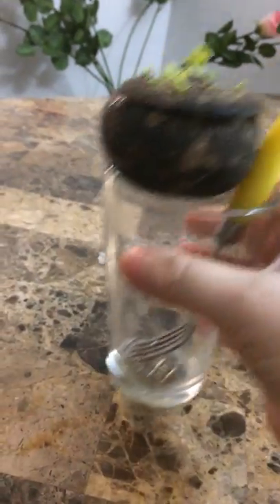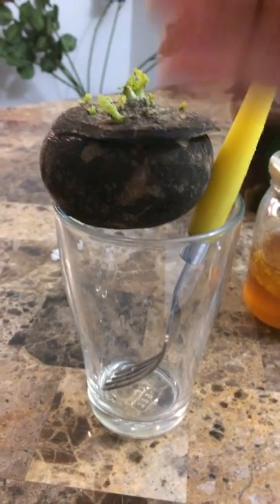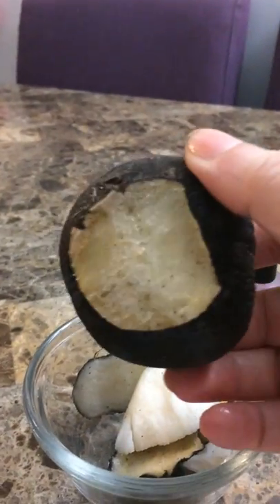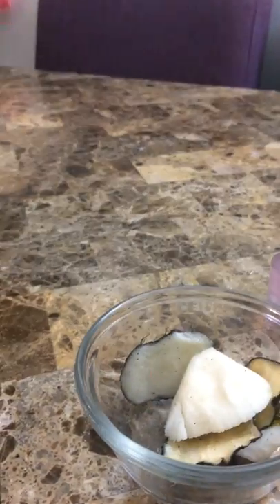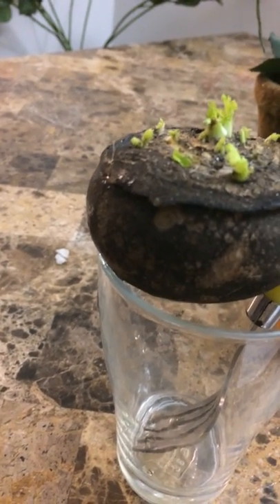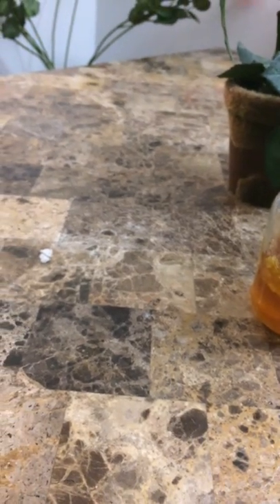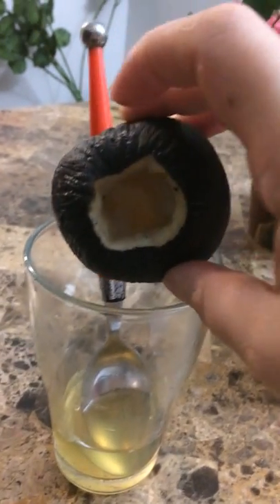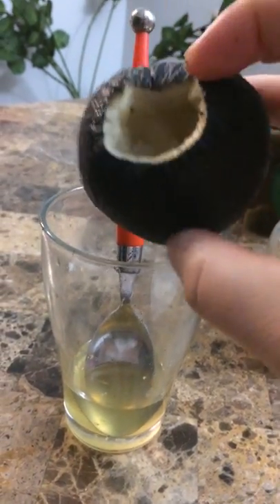natural medicine how we can stop coughing IMG 0430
natural medicine how  stop to coughing